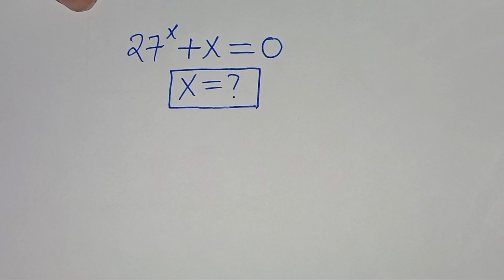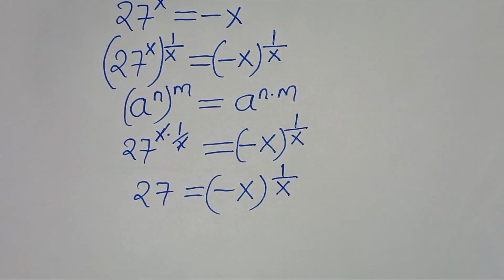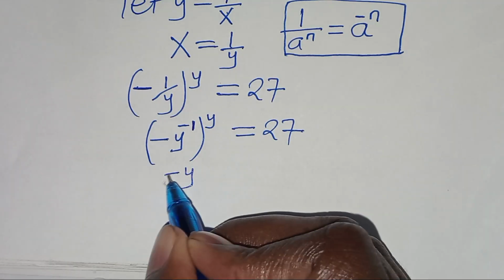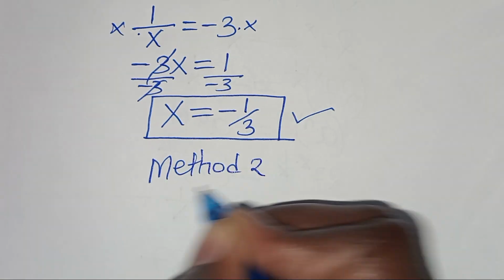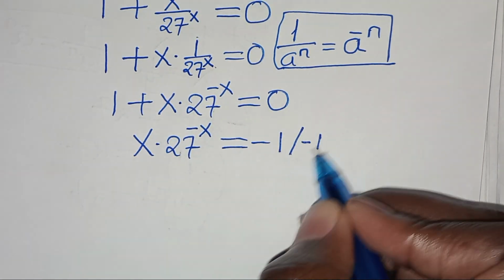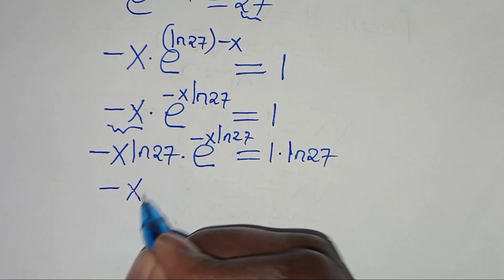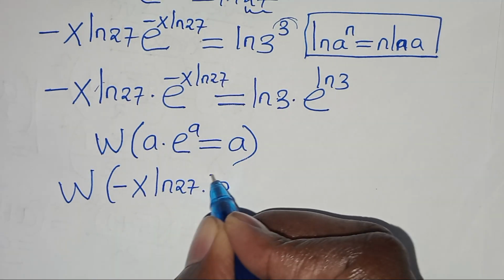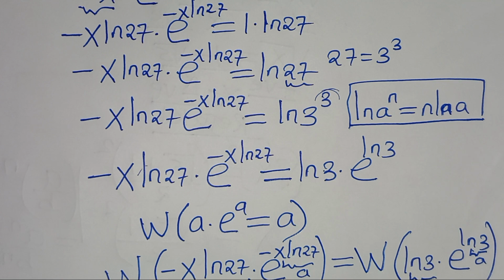Germany | Can you solve this?| Math Olympiad